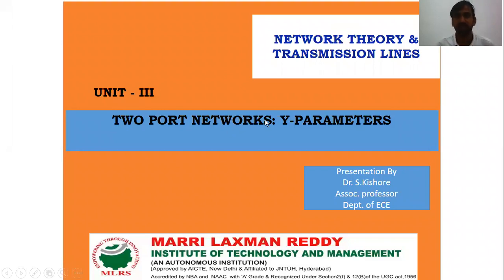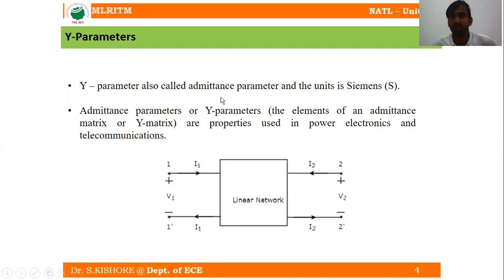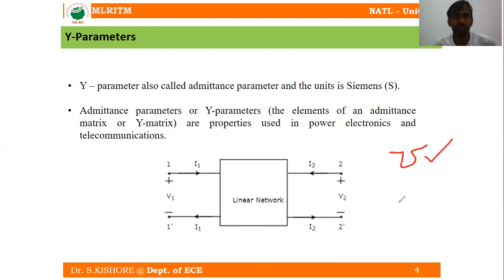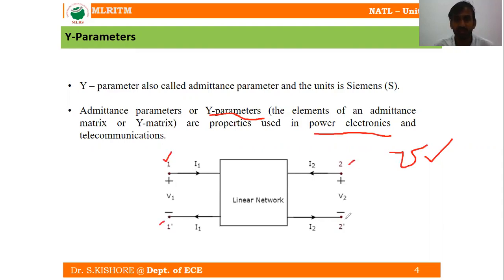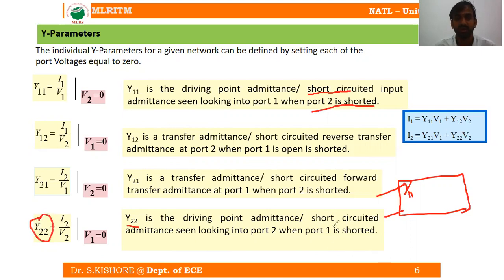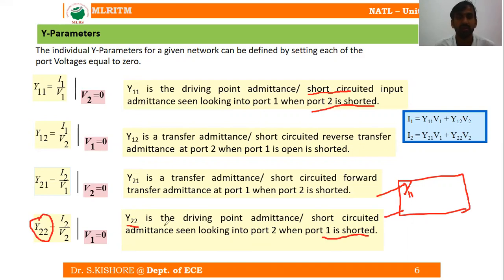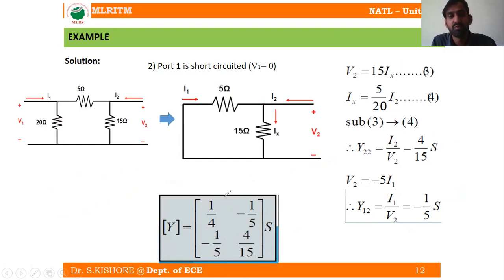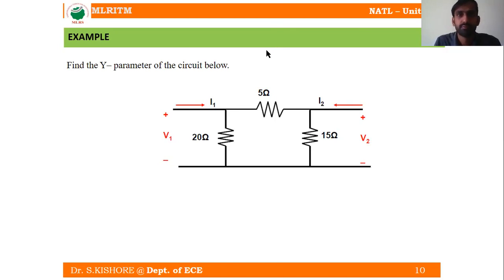Two Port Networks: Y-Parameters|Networks and Transmission Lines| MLRITM|ECE